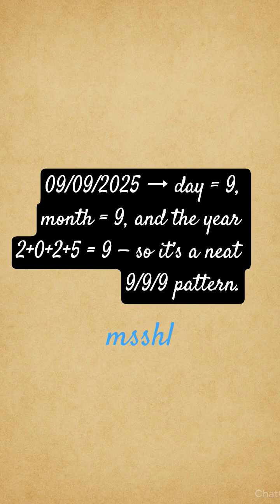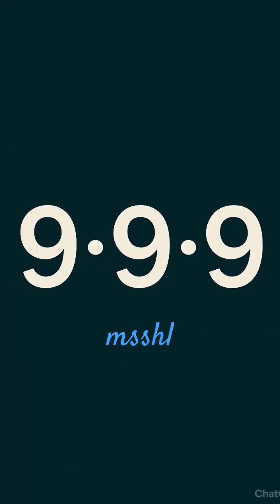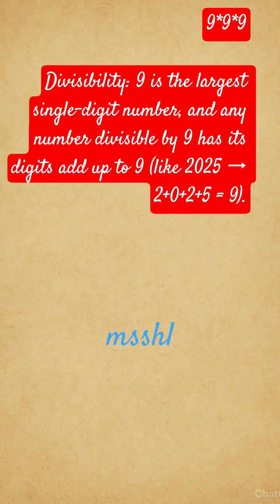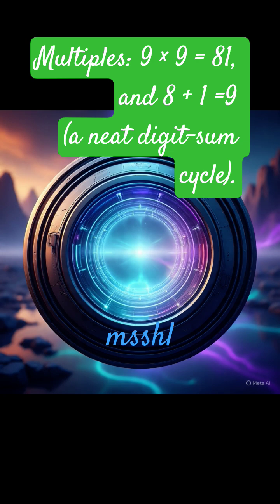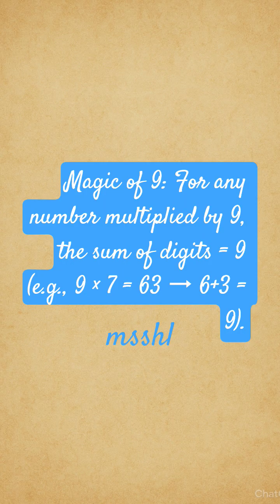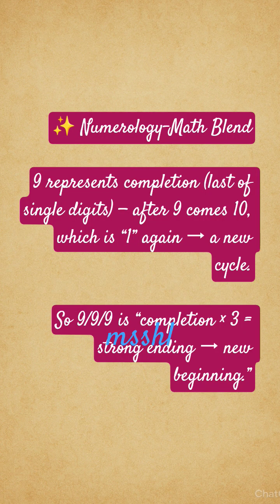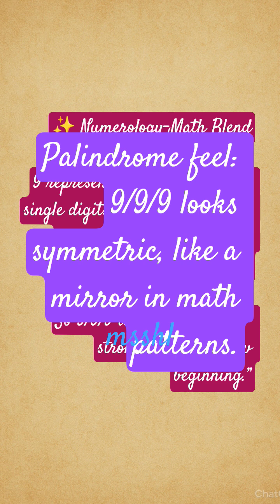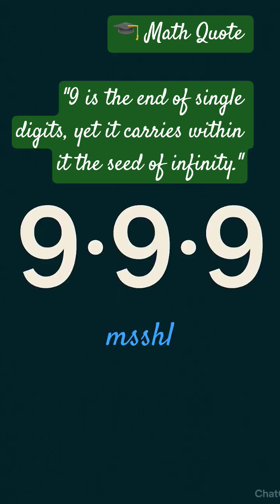#999 September9 Numerology PatternDay#2025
09/09/2025 → day = 9, month = 9, and the year 2+0+2+5 = 9 — so it’s a neat 9/9/9 pattern.
1. Divisibility: 9 is the largest single-digit number, and any number divisible by 9 has its digits add up to 9 (like 2025 → 2+0+2+5 = 9).

2. Multiples: 9 × 9 = 81, and 8 + 1 = 9 (a neat digit-sum cycle).

3. Magic of 9: For any number multiplied by 9, the sum of digits = 9 (e.g., 9 × 7 = 63 → 6+3 = 9).

4. Palindrome feel: 9/9/9 looks symmetric, like a mirror in math patterns.

✨ Numerology–Math Blend

9 represents completion (last of single digits) — after 9 comes 10, which is “1” again → a new cycle.

So 9/9/9 is “completion × 3 = strong ending → new beginning.”

🎓 Math Quote for today

"9 is the end of single digits, yet it carries within it the seed of infinity."